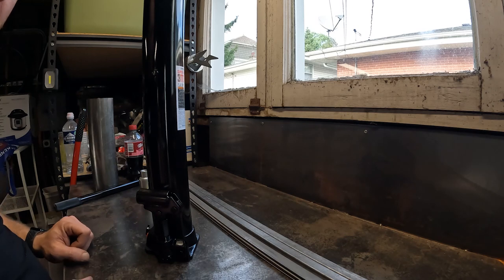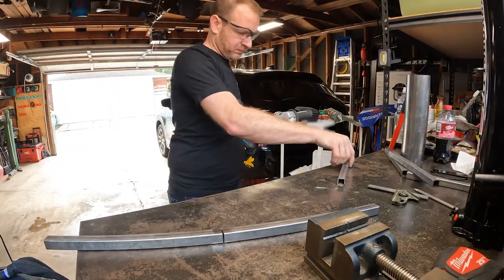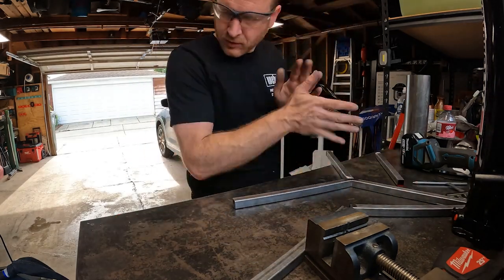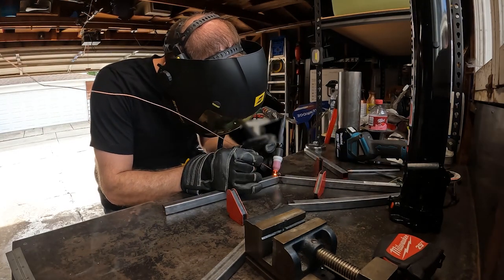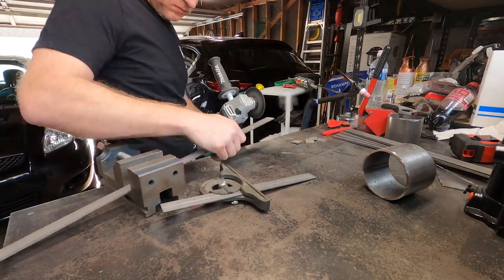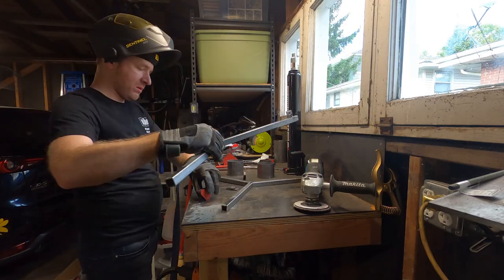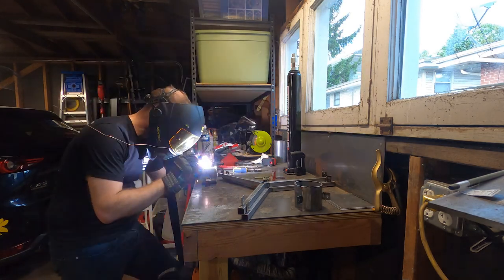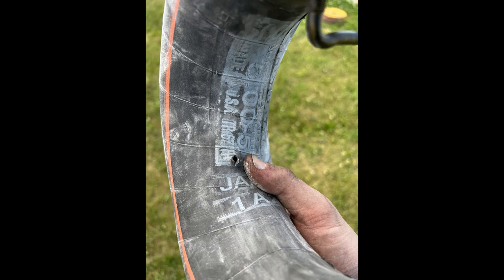DIY Airplane Jacks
One of the pains of owning any vehicle is a flat tire. But what to do when that tire is on an airplane and you have no suitable jacks? Why, you make them of course.
For under 1/4 of the cheapest purchased option, we're building jacks for a low wing plane for under $200.